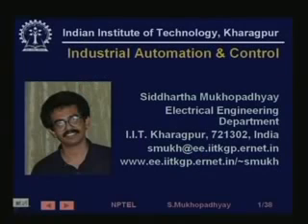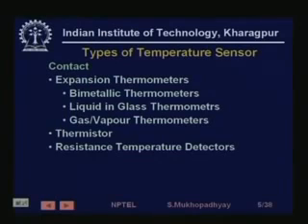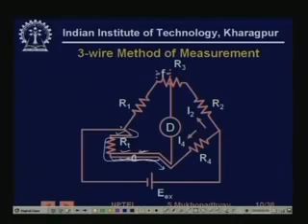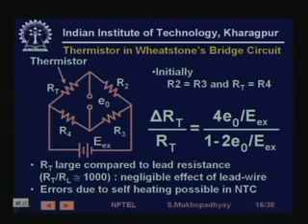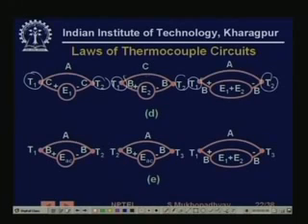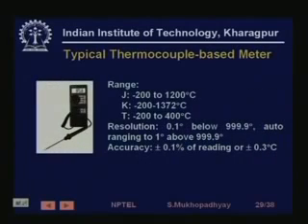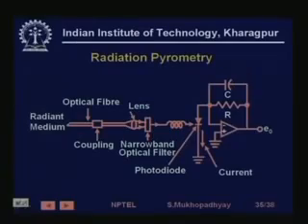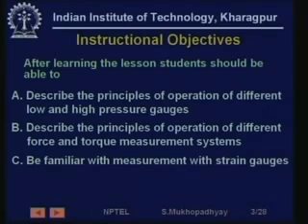Lecture 4 Temperature Measurement